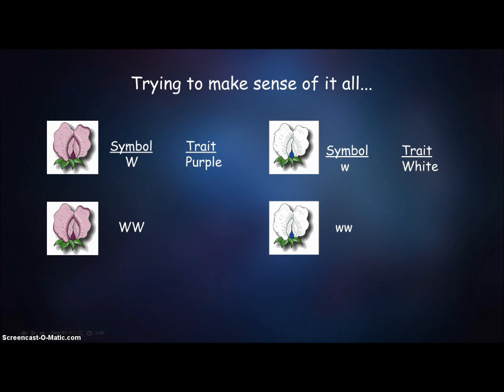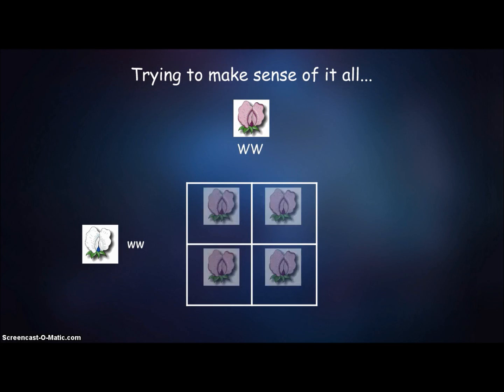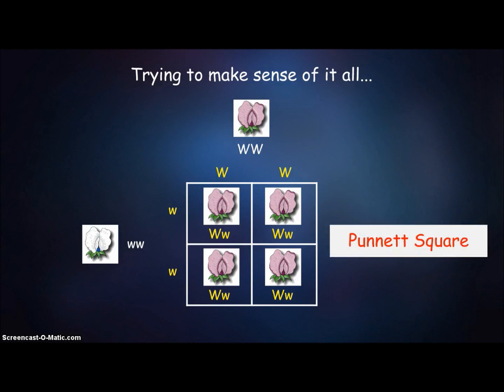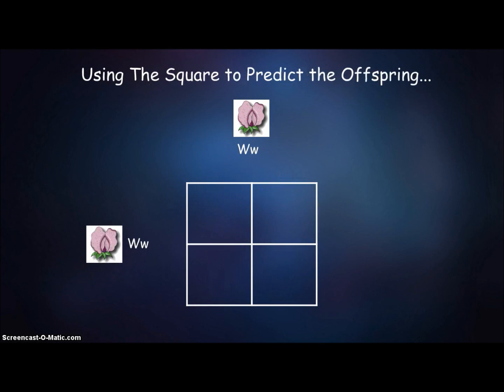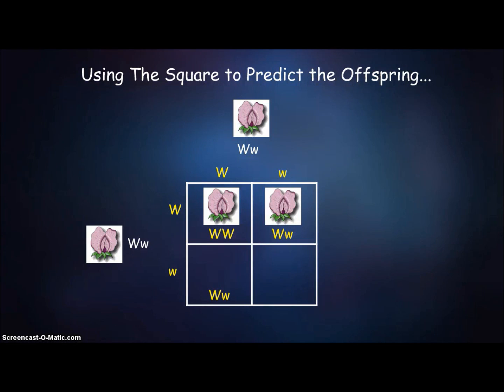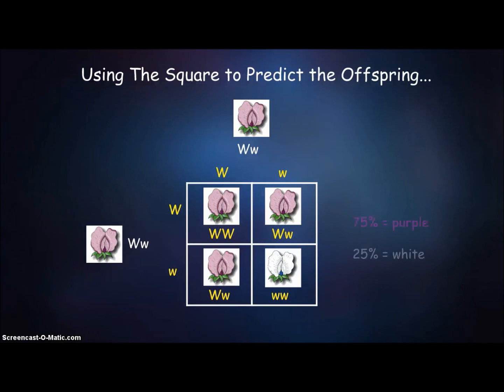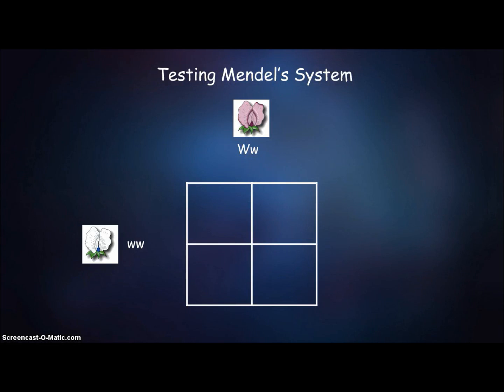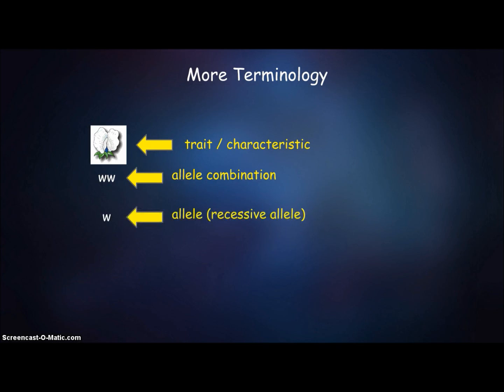MUHS Biology - Tutorial Video: Heredity, Video B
This video includes information in Chapters 6.3 and 6.4 of your textbook.